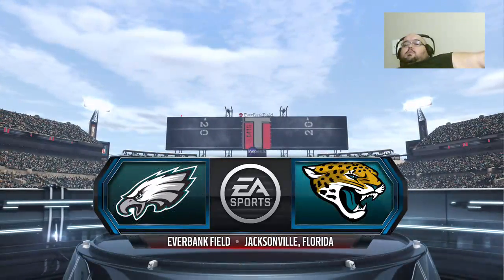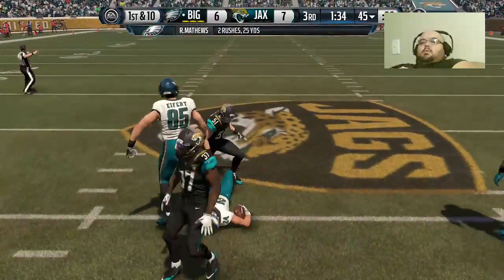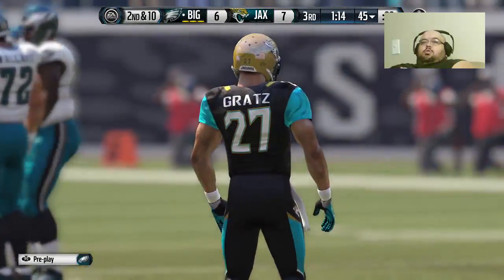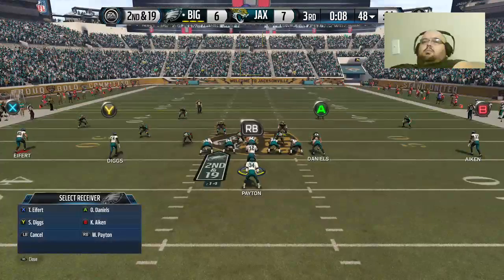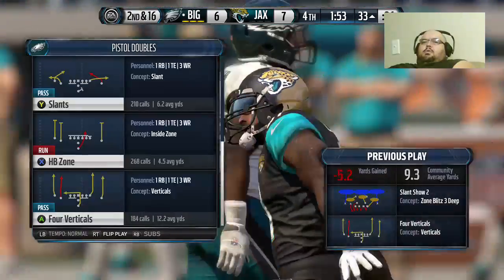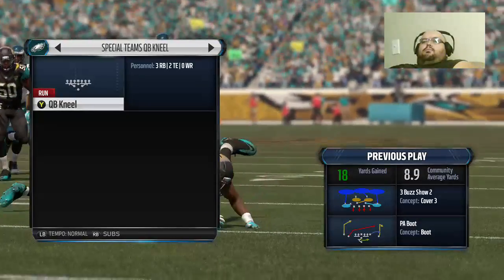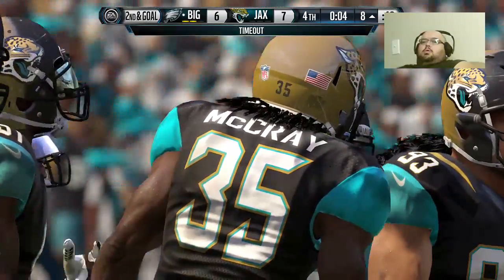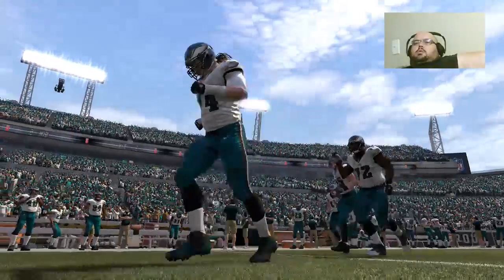Madden 16 v. Jaguars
Another MUT Challenge, again on Starter, this time vs. Jacksonville.